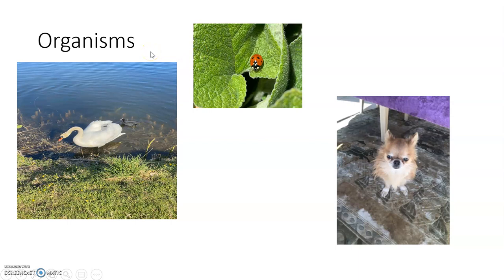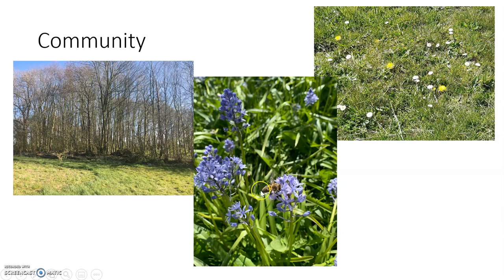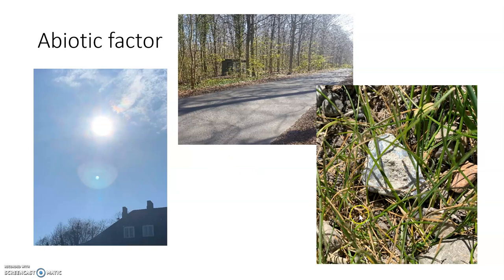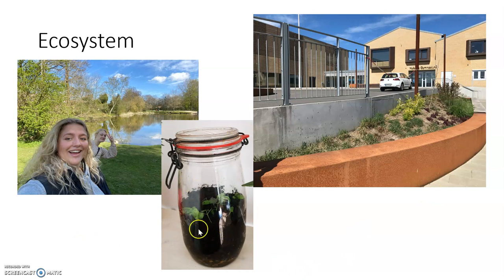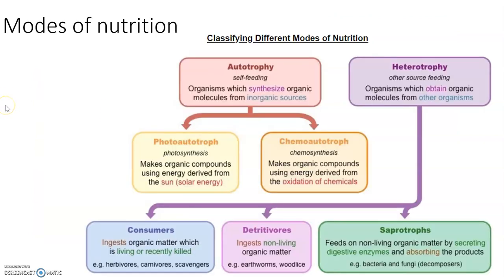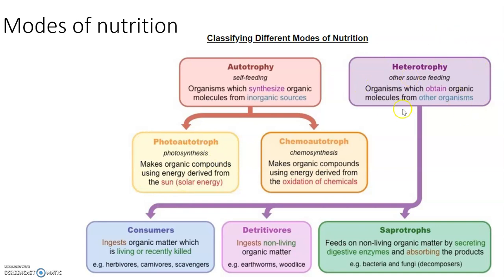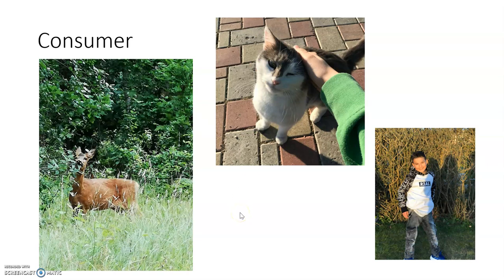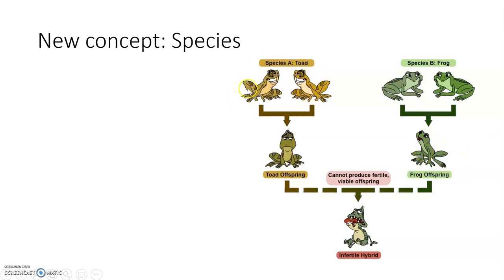IB Ecology concepts 1